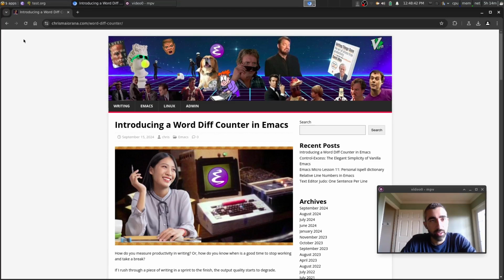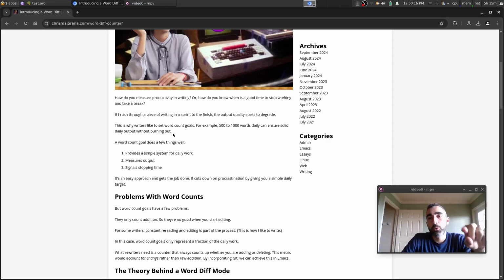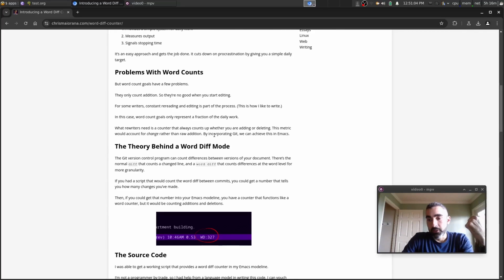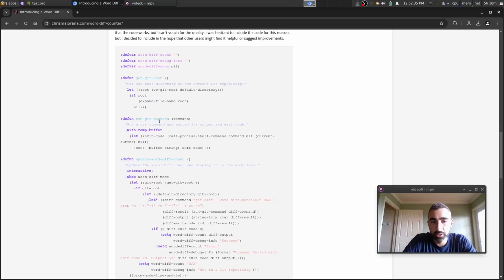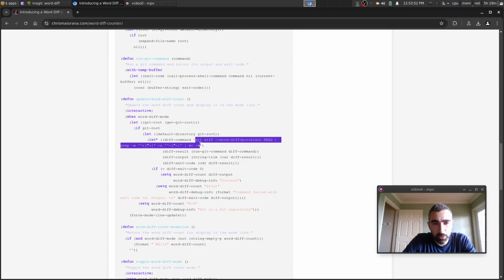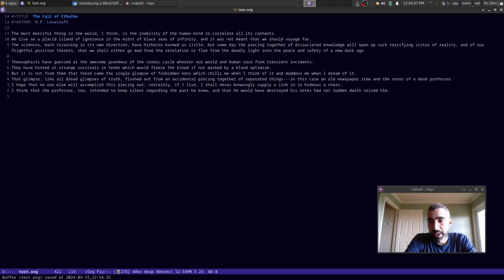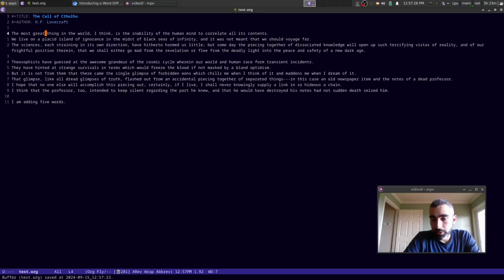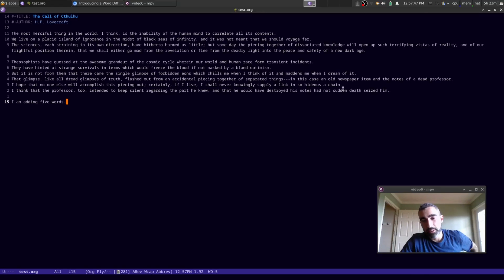Word Diff Mode | A Better Tool for Writers Who Edit as They Go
Finally! I'm doing a video about my little word diff counter. Talk about procrastination.

How do you measure productivity in writing? Or, how do you know when is a good time to stop working and take a break?

If I rush through a piece of writing in a sprint to the finish, the output quality starts to degrade.

This is why writers like to set word count goals. For example, 500 to 1000 words daily can ensure solid daily output without burning out.

A word count goal does a few things well:

1. Provides a simple system for daily work
2. Measures output
3. Signals stopping time

It’s an easy approach and gets the job done. It cuts down on procrastination by giving you a simple daily target.

But word count goals have a few problems.

They only count addition. So they’re no good when you start editing.

For some writers, constant rereading and editing is part of the process. (This is how I like to write.)

In this case, word count goals only represent a fraction of the daily work.

What rewriters need is a counter that always counts up whether you are adding or deleting. This metric would account for change rather than raw addition. By incorporating Git, we can achieve this in Emacs.